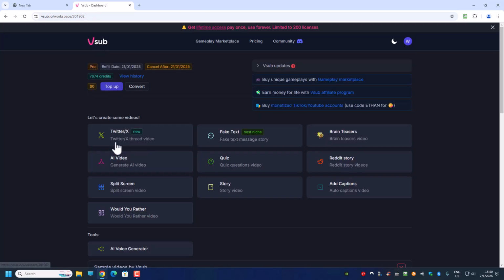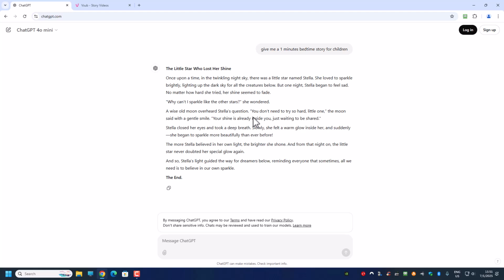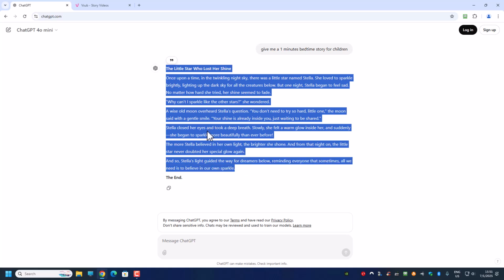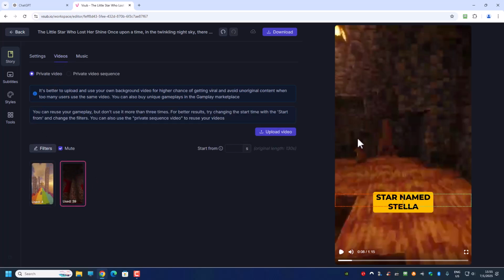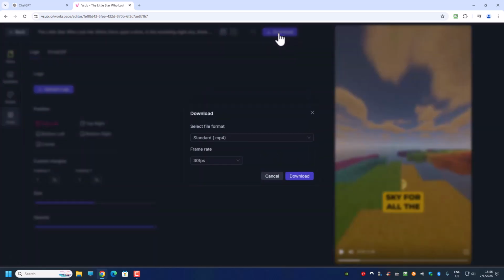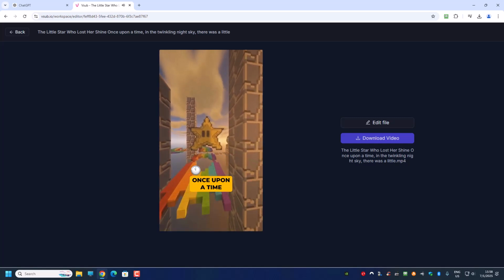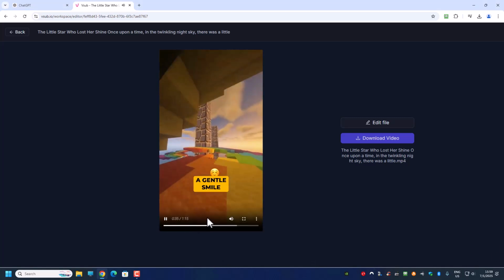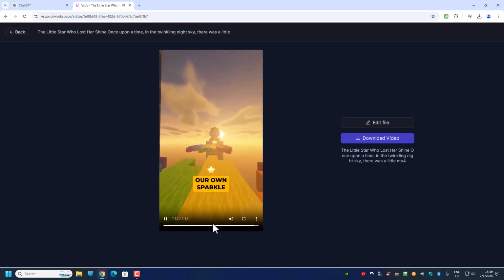"Vsub Review | Creating Story Video with ChatGPT Vsub.io" Vsub AI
In today’s video, we’re exploring the Story Video features within Vsub AI. If you like to create story video and has your own video footage this will be a good tools to use. Personally I do prefer using the AI Video features of Vsub as compare to this one